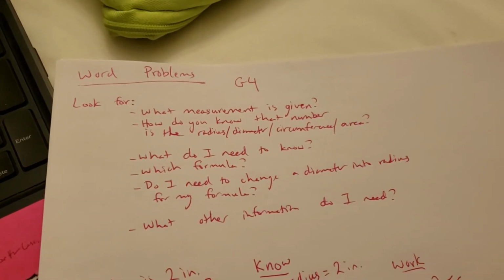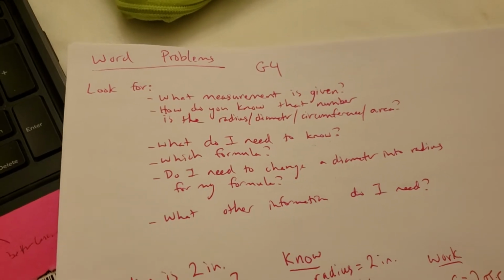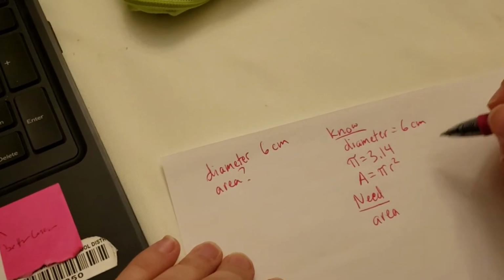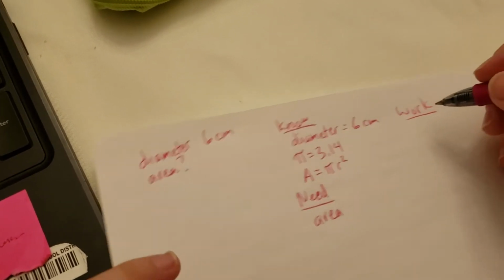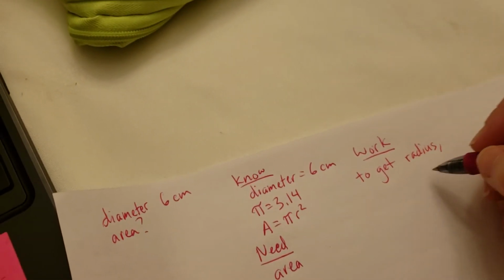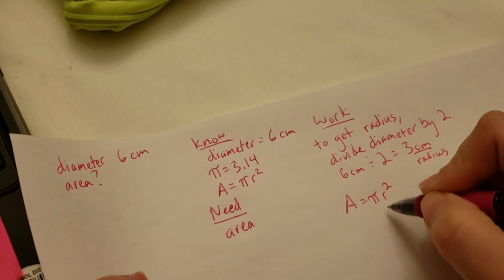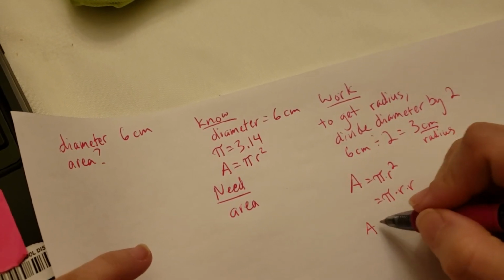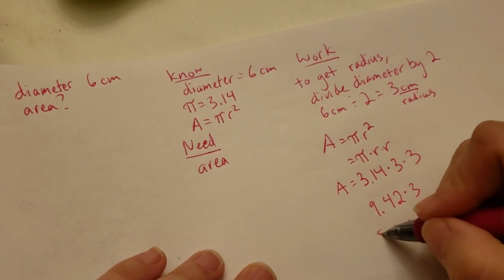7th Grade G4 word problem example 1